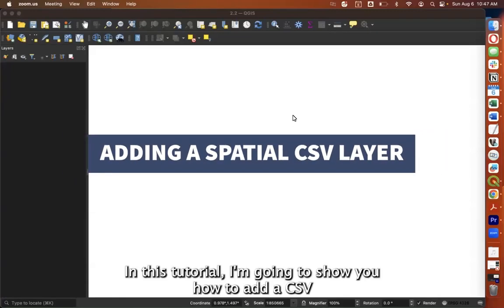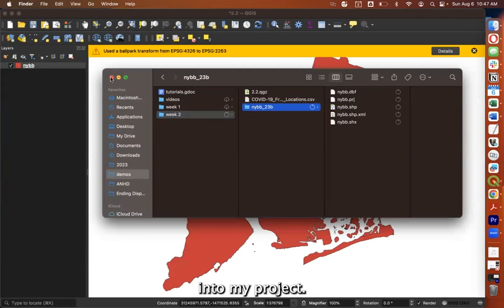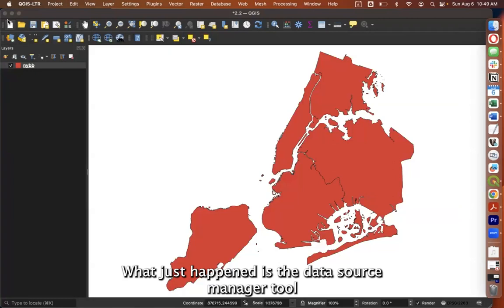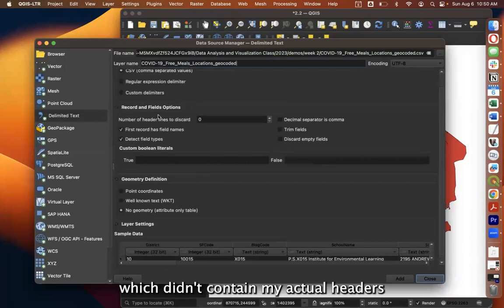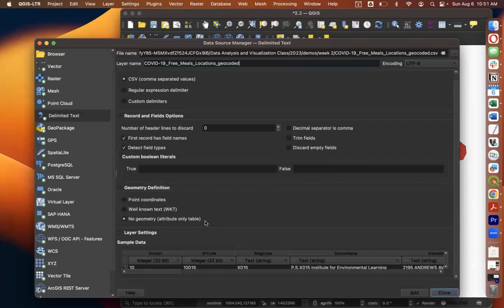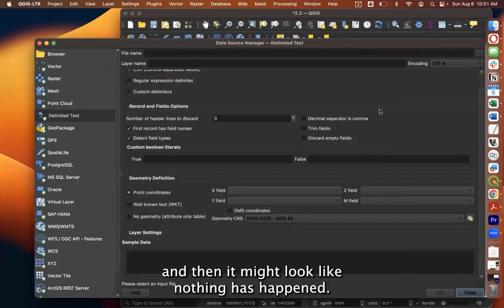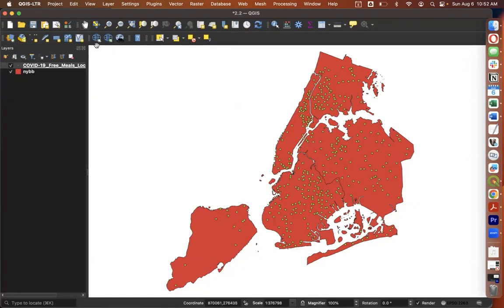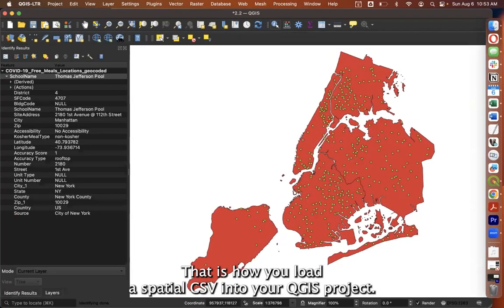Adding a spatial CSV layer to your project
In this tutorial: How to add a CSV that contains latitude and longitude to your map project as a point layer